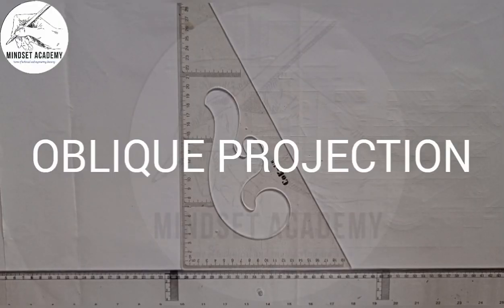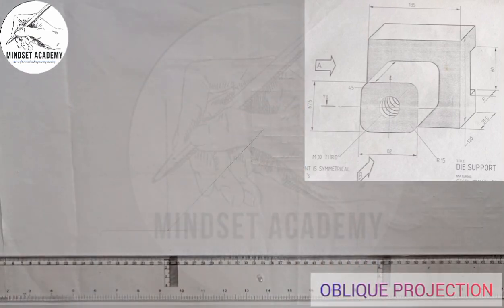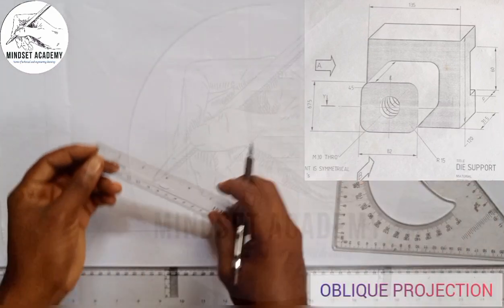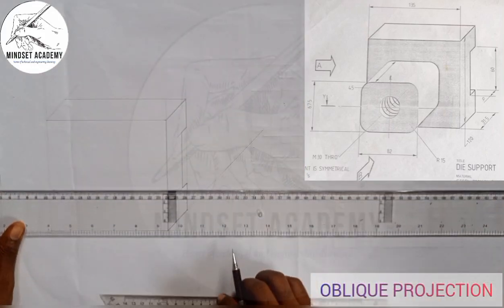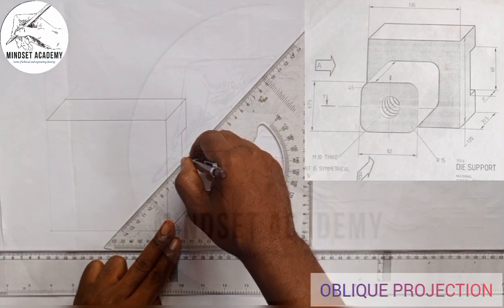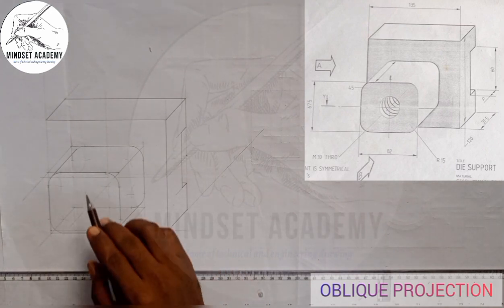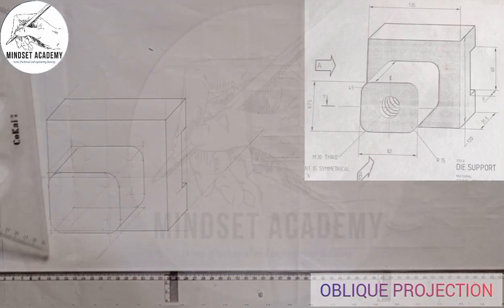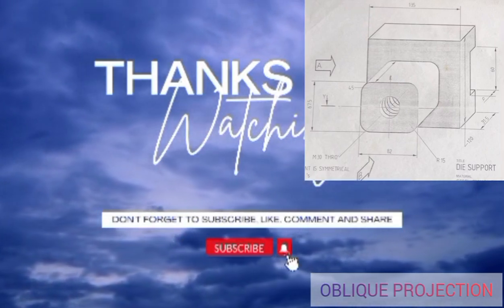OBLIQUE PROJECTION, DIE SUPPORT ASSEMBLY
In this video you will learn how to draw a die support in oblique projection @alirule